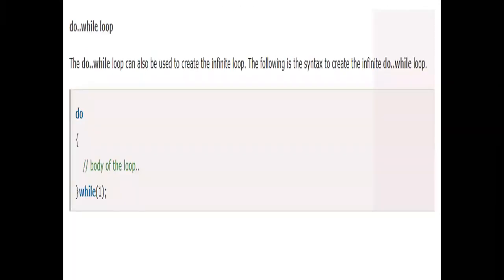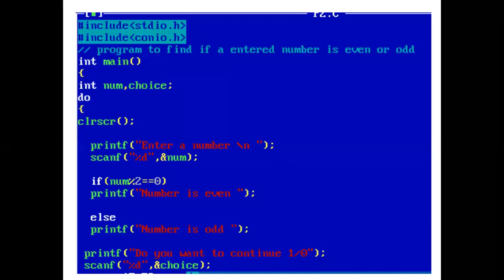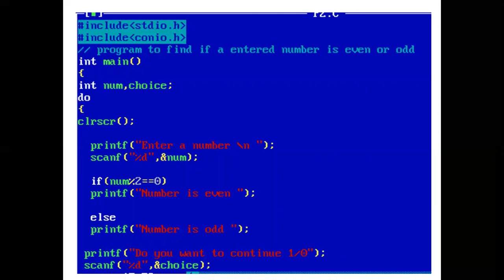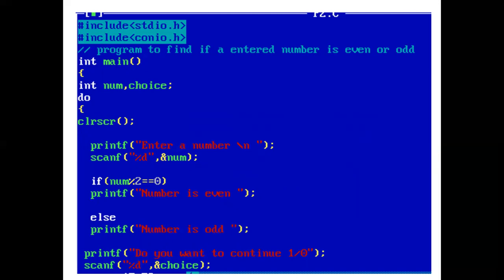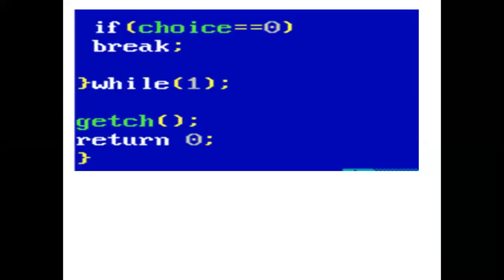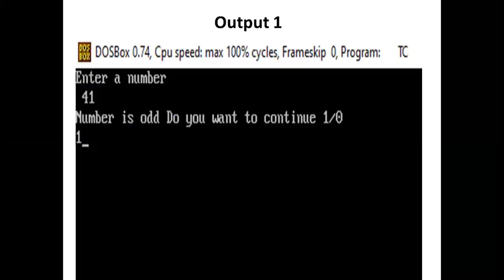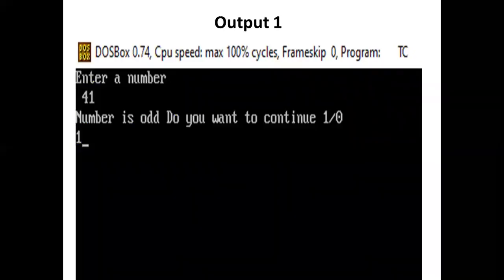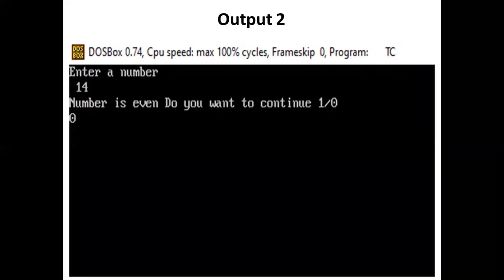Check if number is Even or Odd using infinite do while loop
what is infinite loop?
types of infinite loop
and simple program to check if number is Even or Odd using infinite do while loop in c language